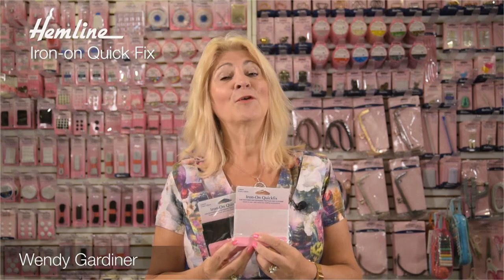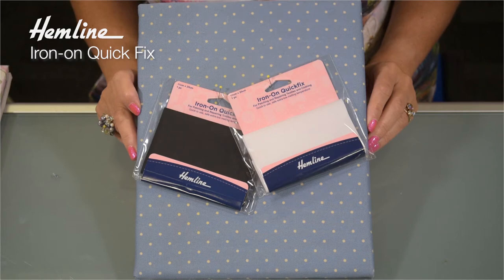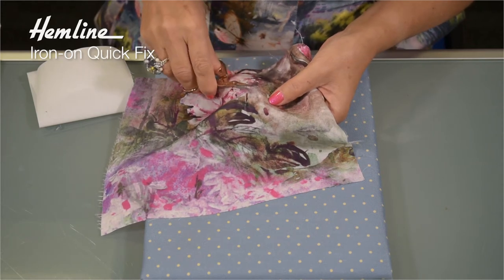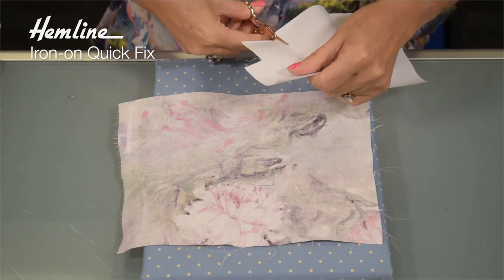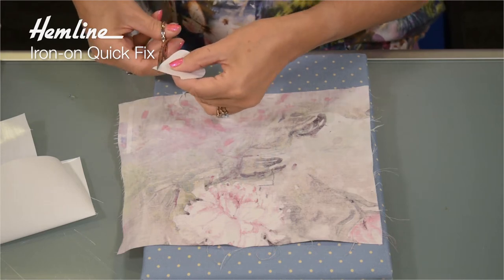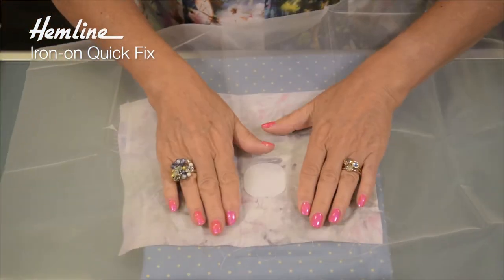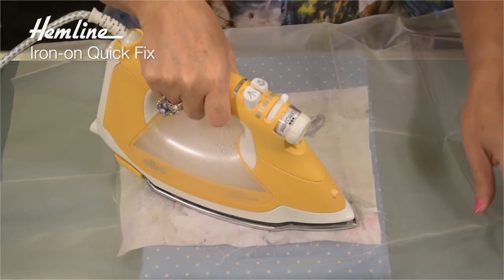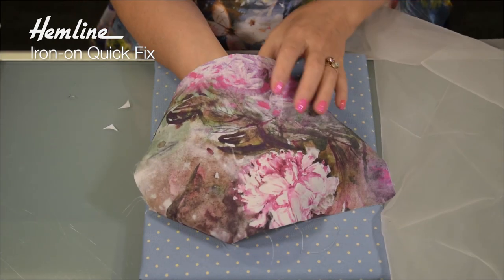Iron-On Quickfix by Hemline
Article# All 692.xx
Hemline Iron-On Quikcfix is made of 100% cotton for patching and repairing textiles and clothing. Each packet contains 2 sheets in size 11x25cm (4 1/2"x10"). Available in blakcm grey, navy, white.